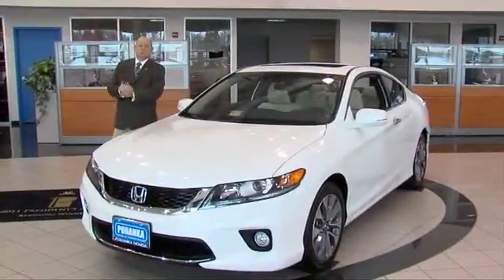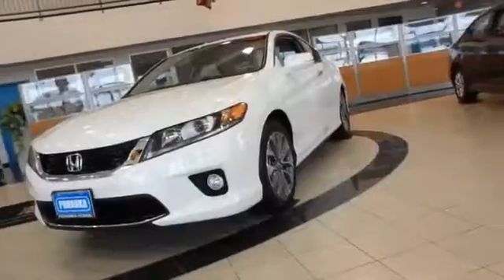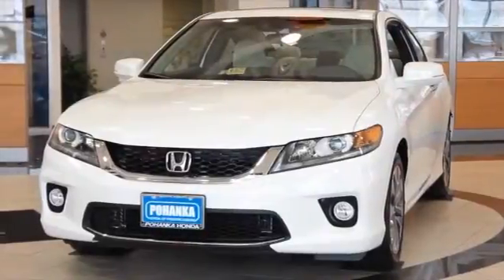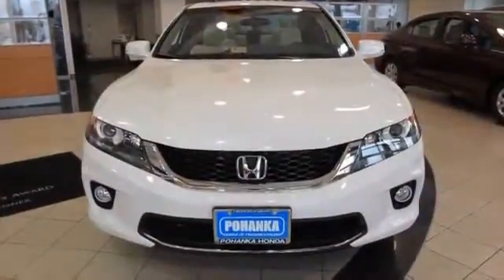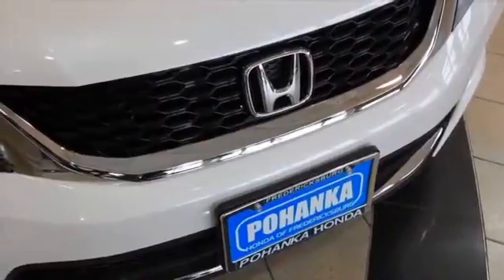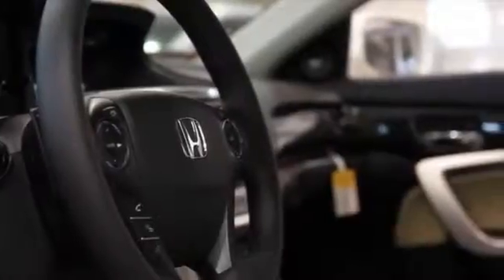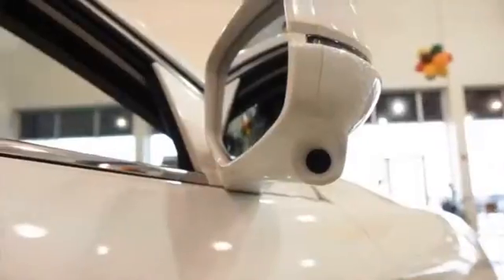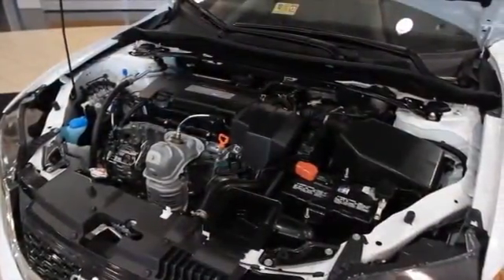2013 Honda Accord Coupe Review _ Fredericksburg Honda Dealer Fredericksburg VA Richmond VA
60 South Gateway Drive
Fredericksburg VA Richmond VA, 22406